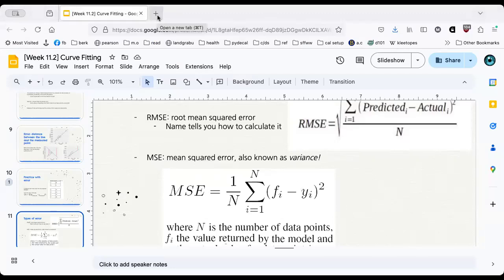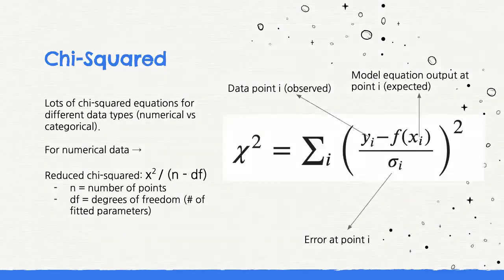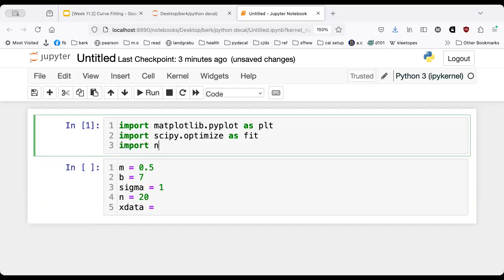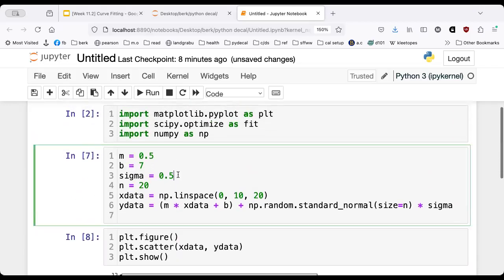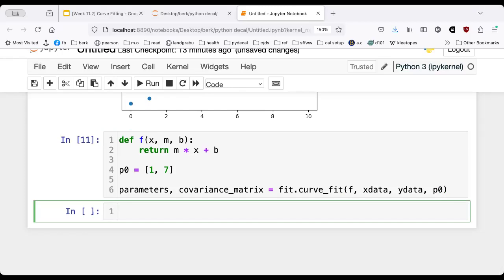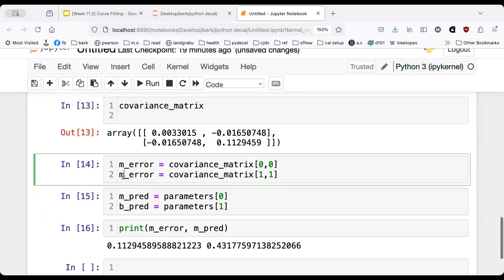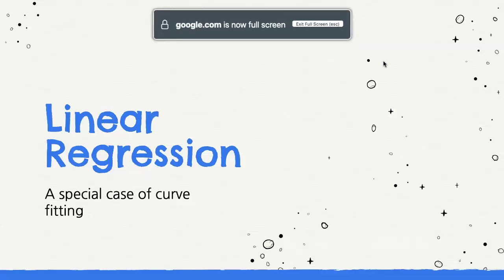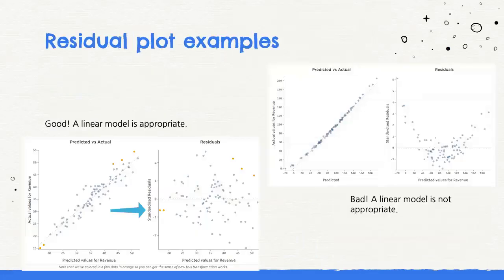Curve-Fitting Lecture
We introduce the use of minimization functions to fit functions to data.